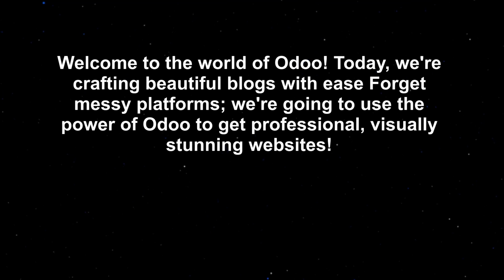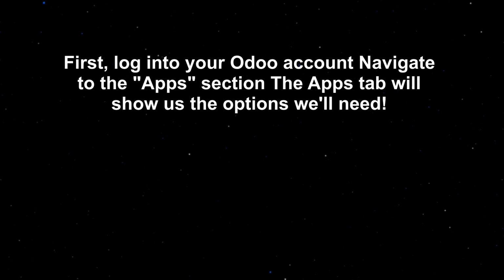How To Make Blog Website in Odoo - KevinHowTo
How To Make Blog Website in Odoo: You can create a blog website using Odoo, and this guide will show you the steps you should follow. From setting up your design to posting content, you will have instructions. Make your own blog!

00:00 Intro
00:08 Accessing Apps
00:20 Installing Blog App
00:30 Blog App Installation
00:37 Navigating to Blogs
00:46 Selecting Template
00:55 Blog Configuration
01:07 Authoring Content
01:17 Publishing Options
01:25 Publishing Your Blog